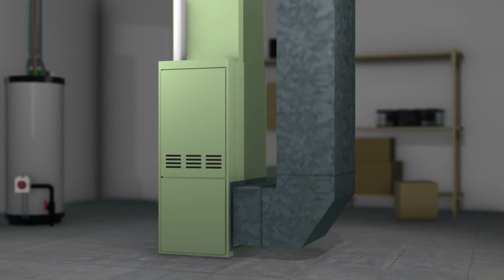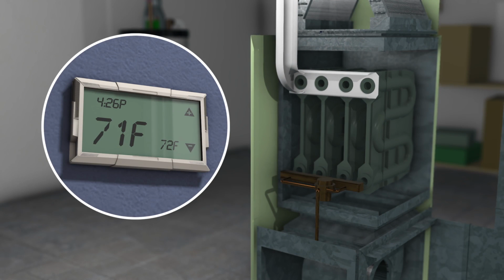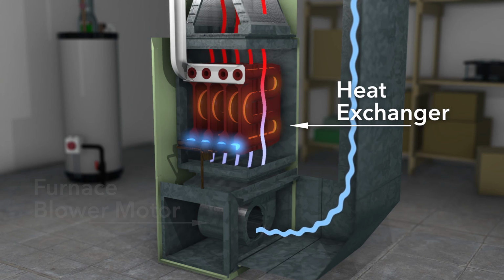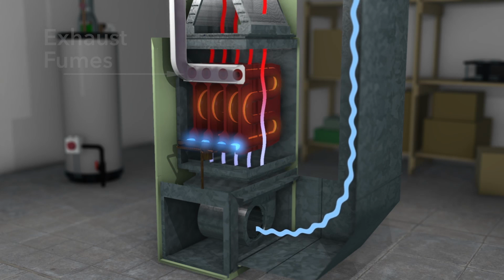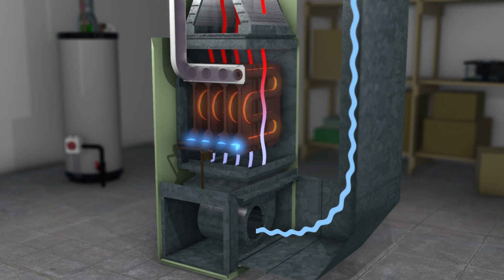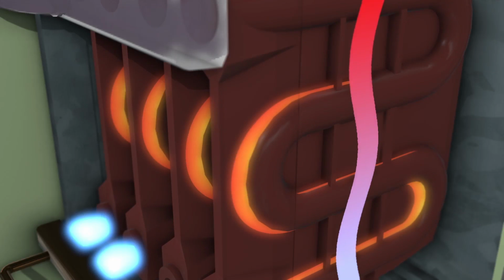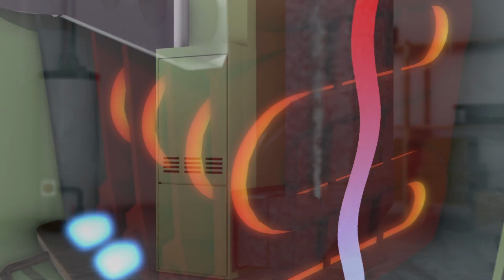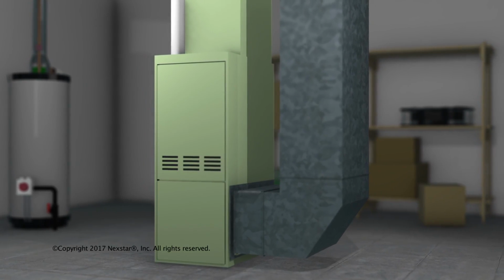What's inside your furnace? - Lancaster Plumbing Heating Cooling & Electrical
What's inside your furnace?

Lancaster Plumbing Heating Cooling & Electrical
1184 Enterprise Road
East Petersburg, PA 17520